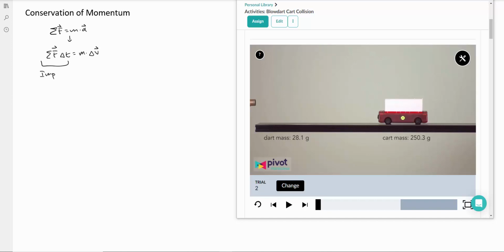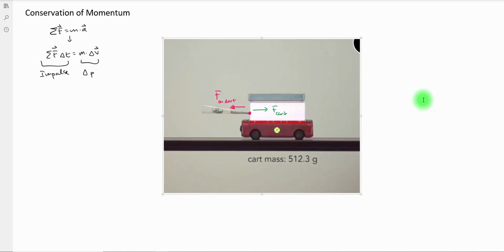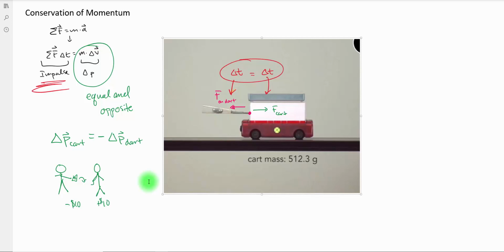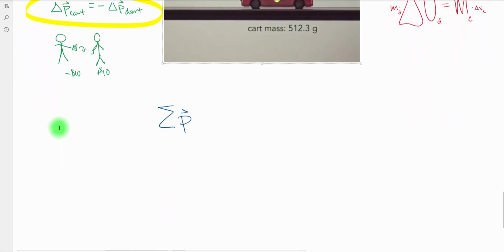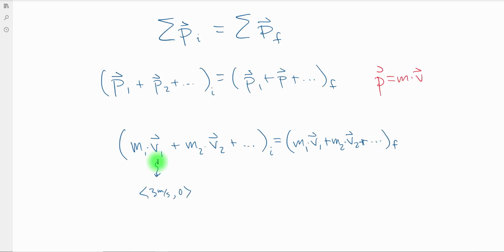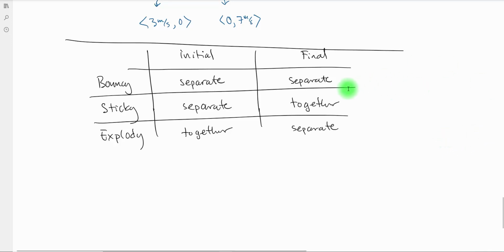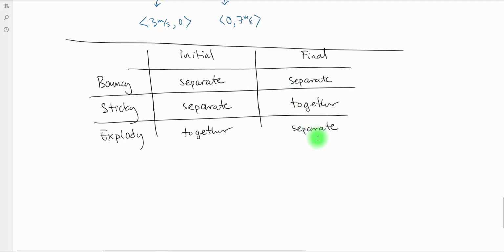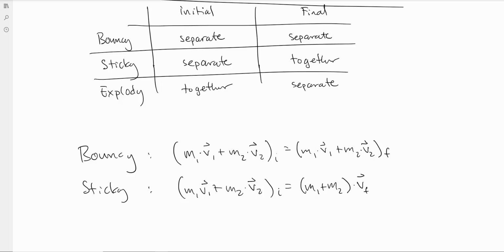APPC: Conservation of Momentum Setup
Deriving cons. of mo' equation.
Part 2 will contain examples.